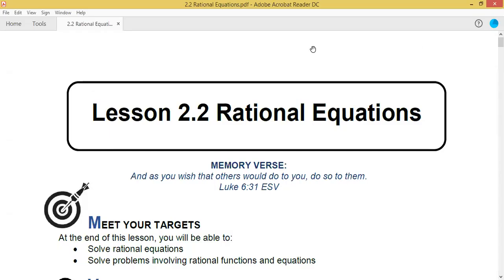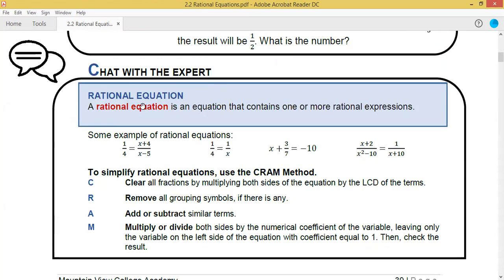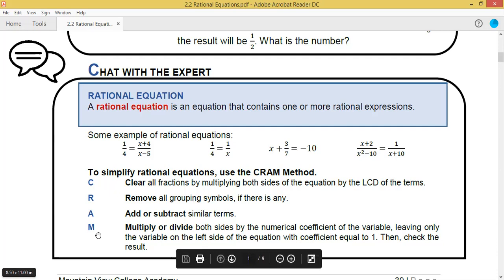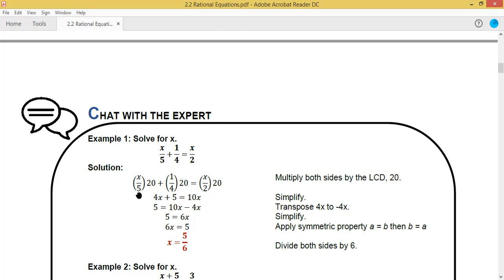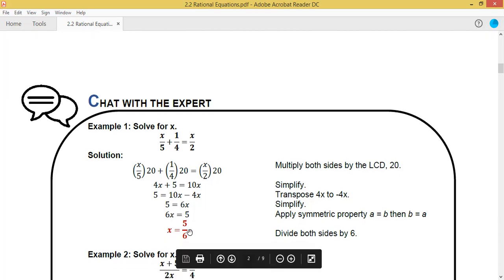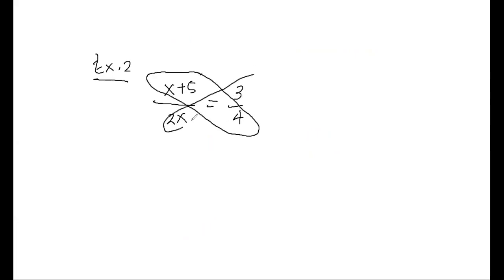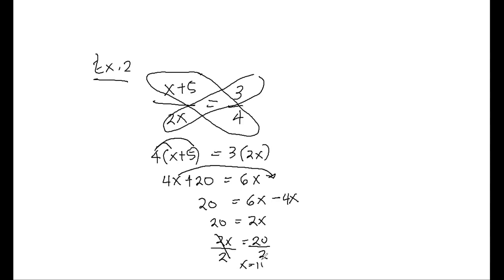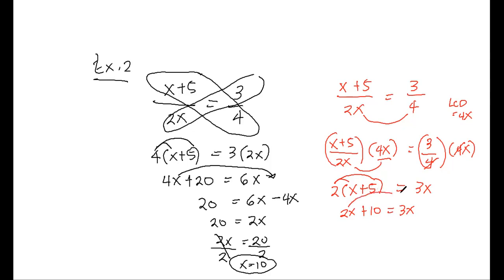Chapter 2 - Lesson 2 . Rational Equations (Part 1 of 5)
Learn how to solve rational equations.